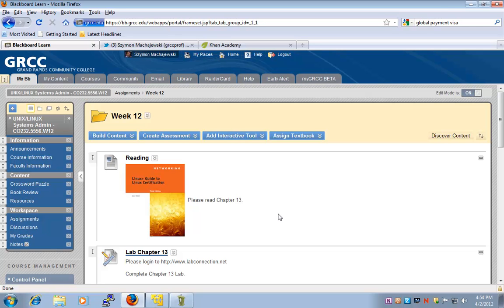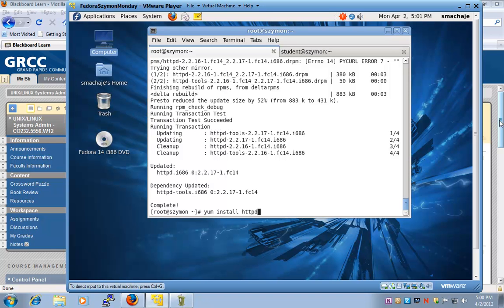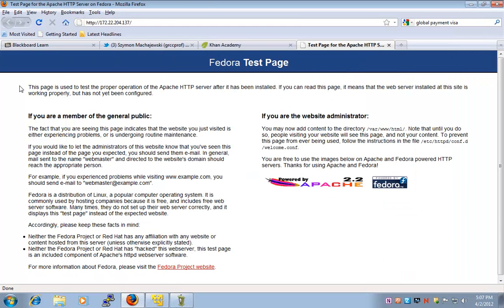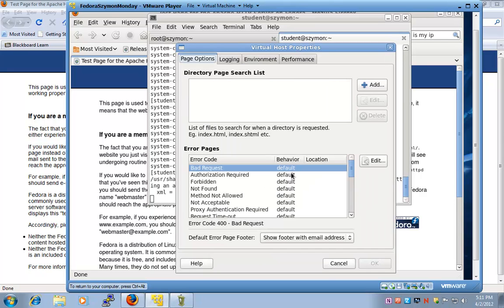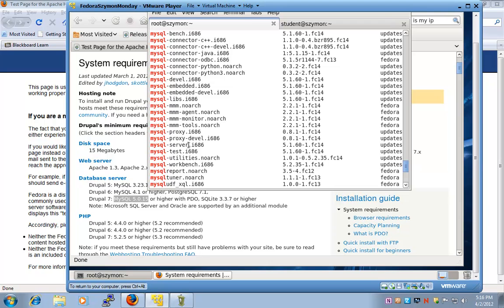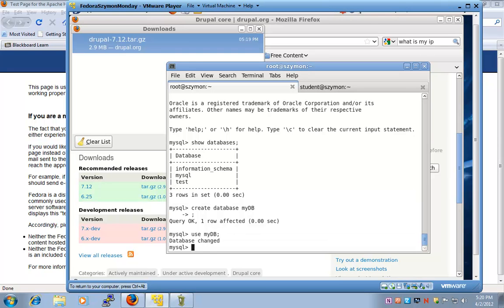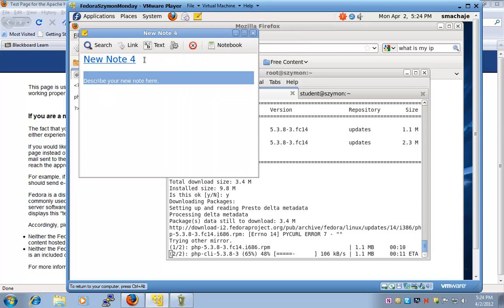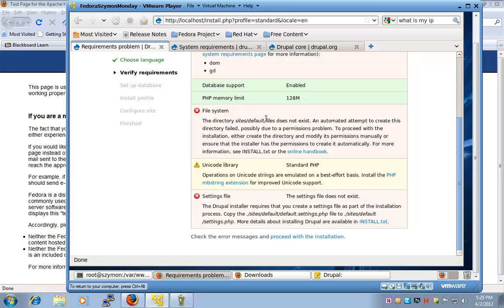Linux Admin: Lecture 12 Part 1 CO232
Linux Administration